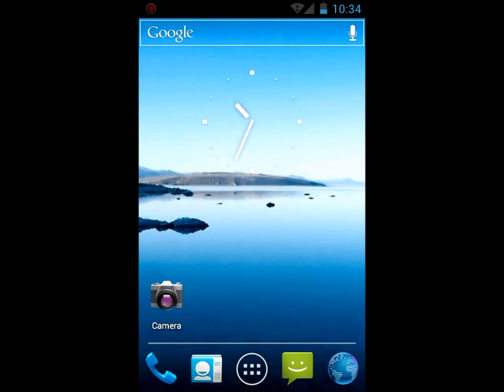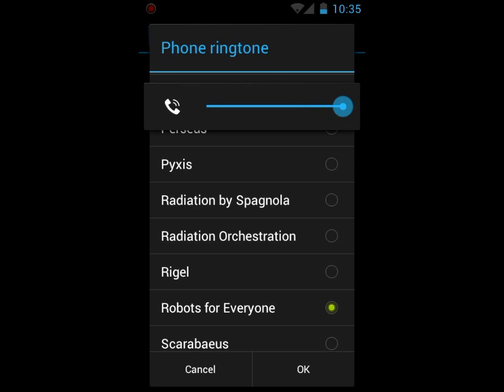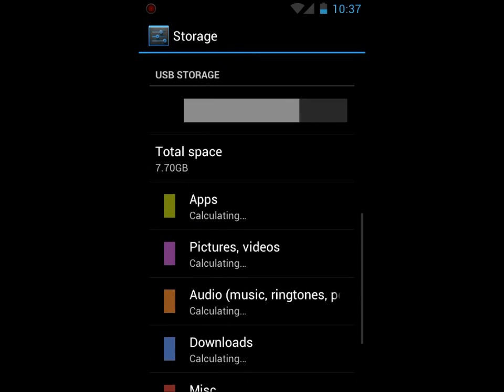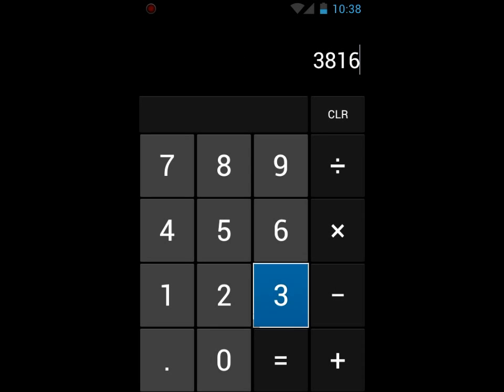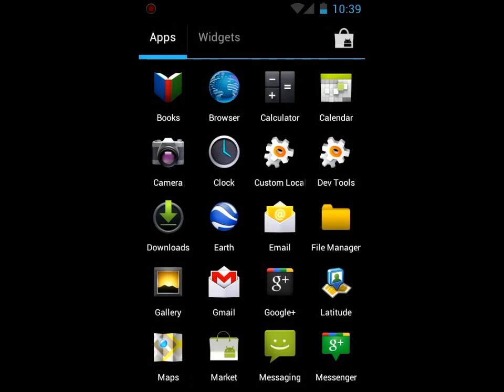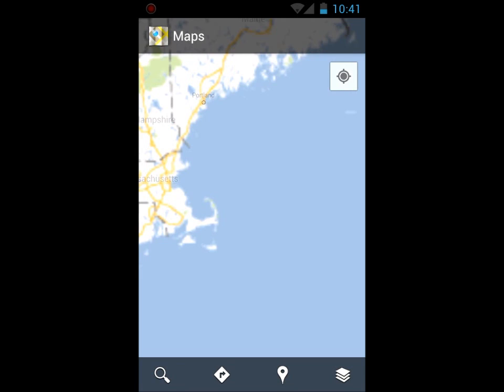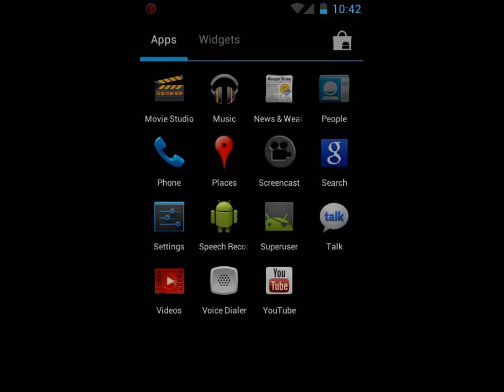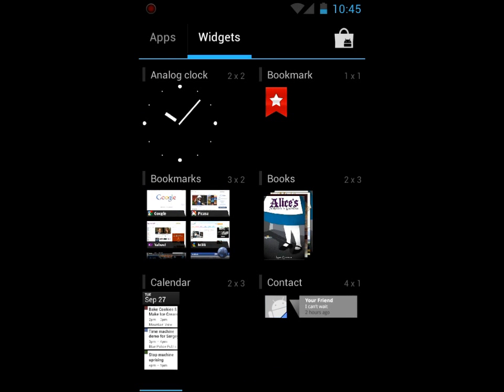Ice cream sandwich running on samsung fascinate galaxy s direct video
Ice cream sandwich running on the Samsung Fascinate Galaxy S using Screencast to show direct video from the device to show how it runs